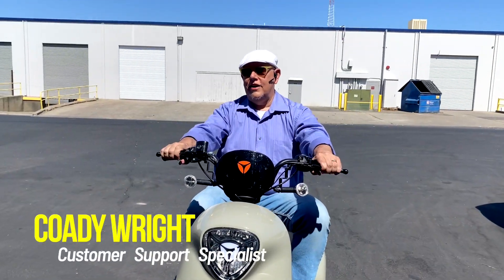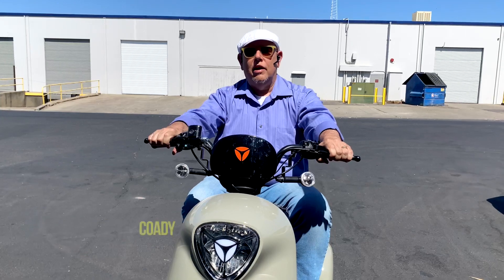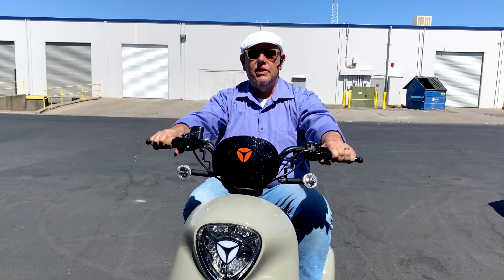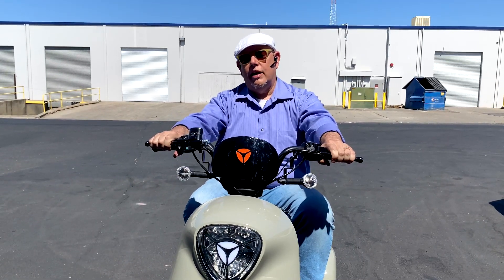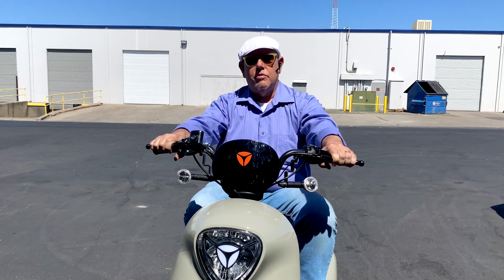Riding Tips for Safety while riding Laddie Electric Scooter